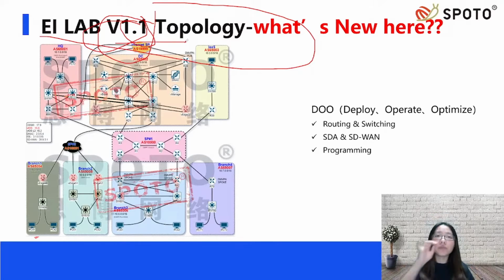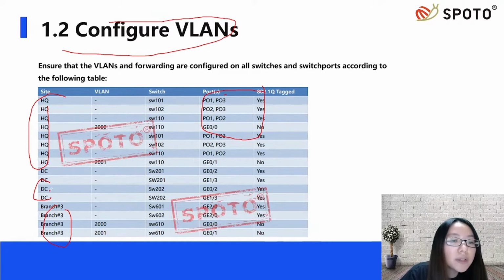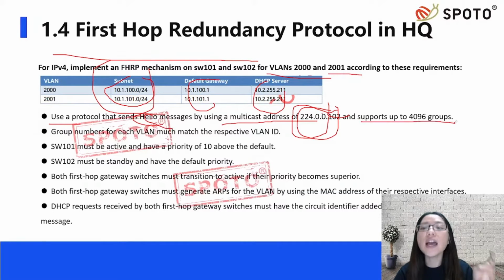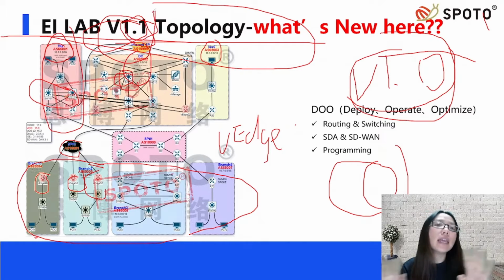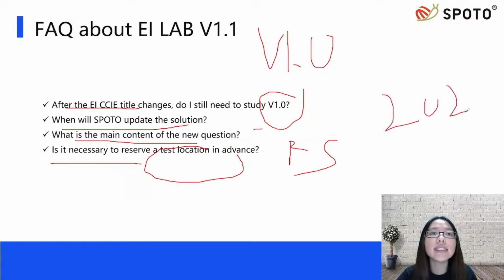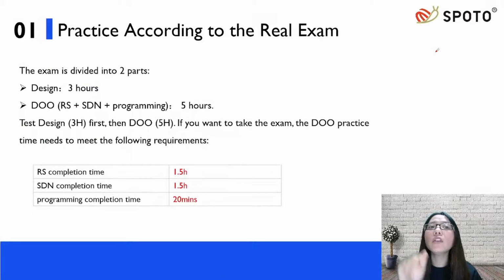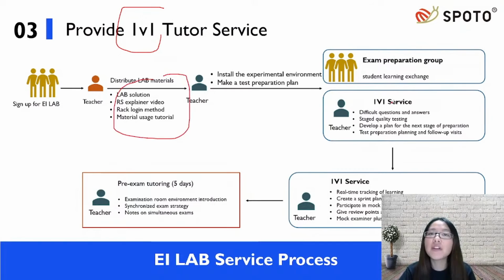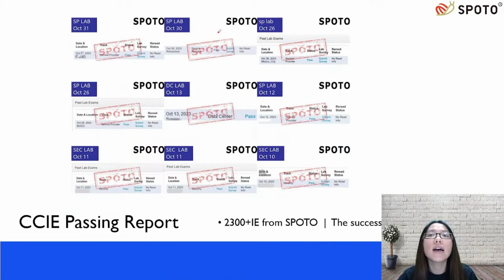NEW - Introduction to 2024 CCIE EI LAB V1.1 Topology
The most updated CCIE Enterprise v1.1 Topology demo that comes with explanation in the world taught by world-famous CCIE Instructor- SPOTO Cindy.